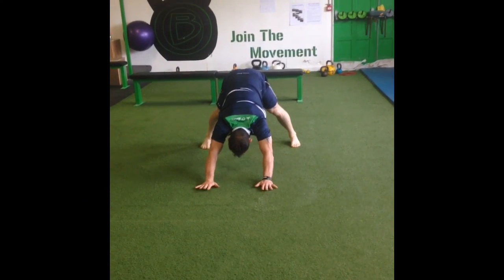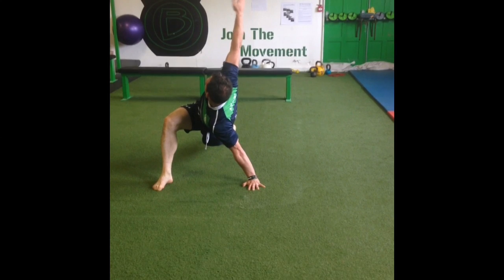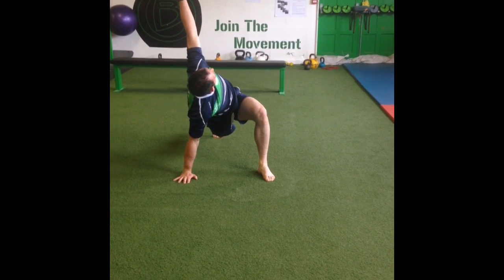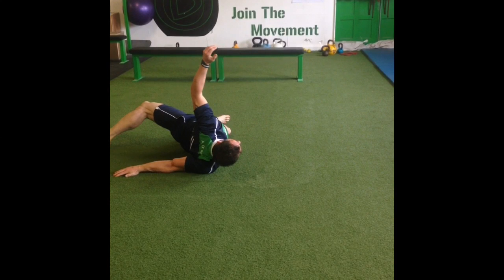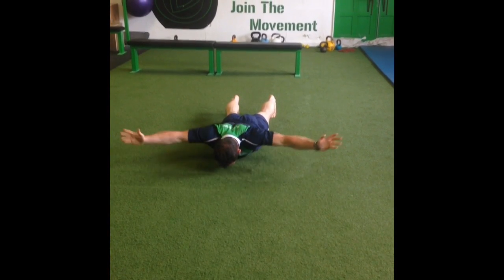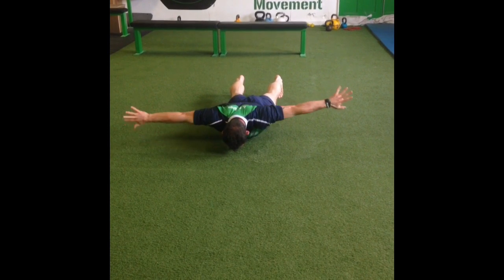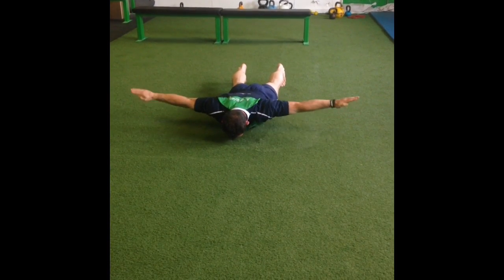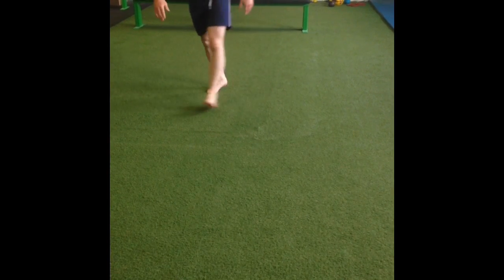Mobility Flow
Unlock new level of movement and performance with this mobility flow